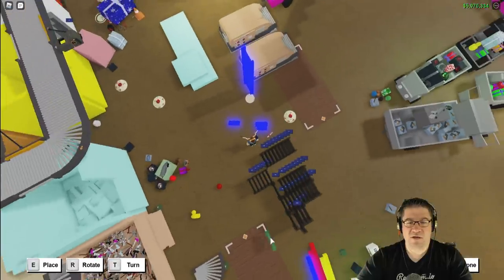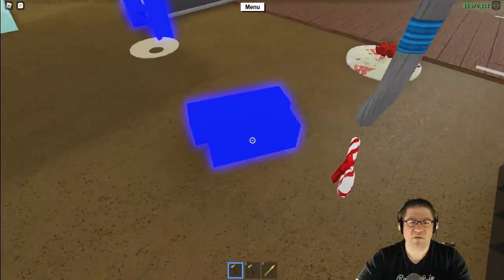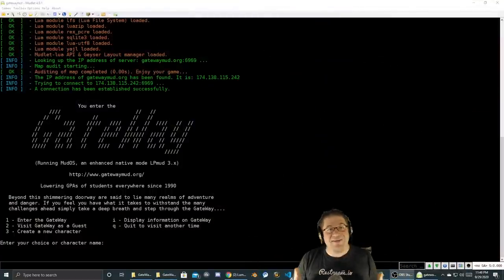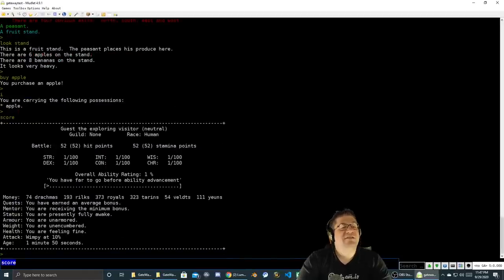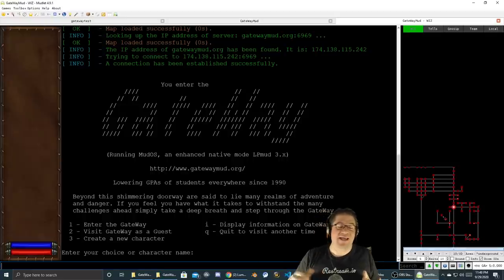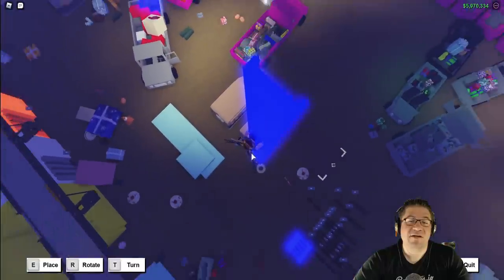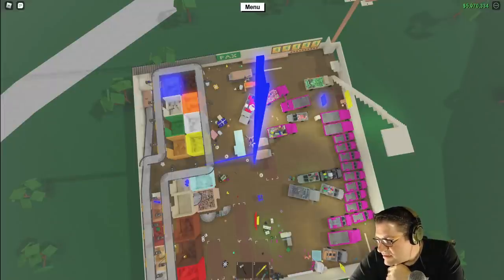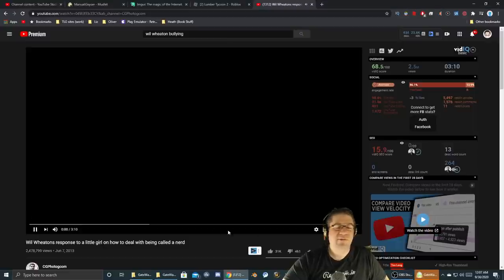Roblox - Lumber Tycoon 2 - Don't Feed Trolls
In this episode of Roblox, Lumber Tycoon 2, I am building up my tower for quick observation as soon as I load in. 24 hours from now, we will get our chance to get Spook Trees, and Sinister Trees. :) I recommend the End Times, or the Twitter axe. I also address playing the MUD, and being what I am. A nerd. A geek. I am proud of who I am, and want others to know that if you are being bullied, it has NOTHING to do with you. I love you!